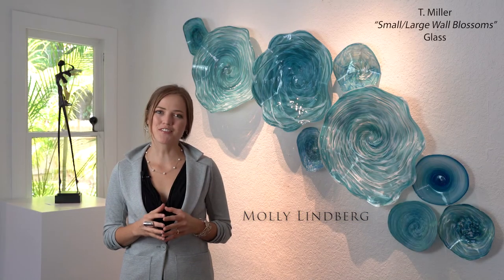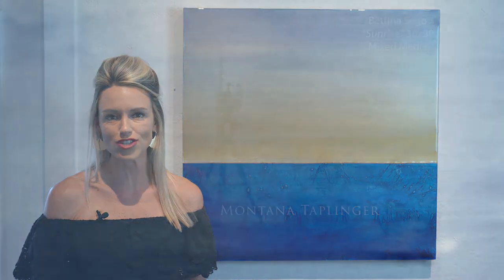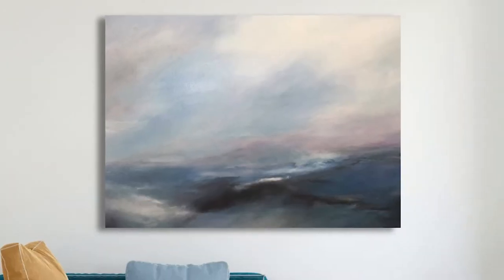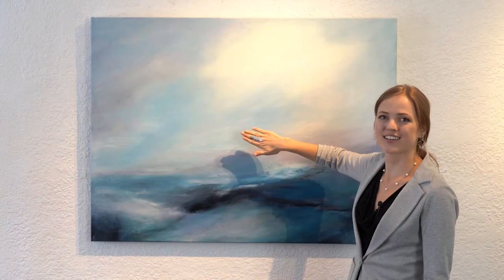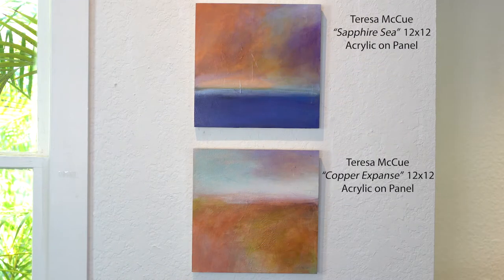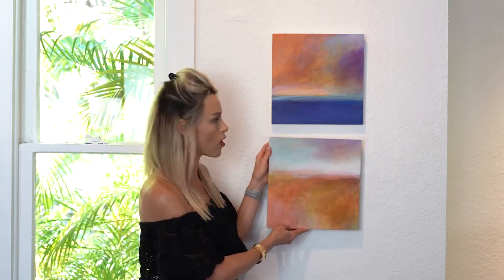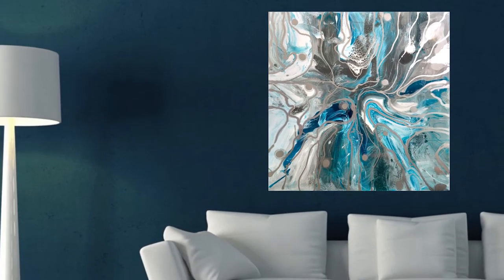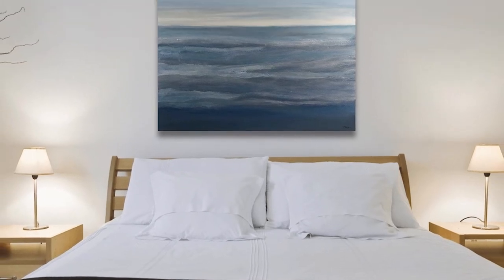Abstract Exploration: Soothing Texture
In this video, enjoy a peek into our exhibition - Abstract Exploration: Soothing Texture.

Enjoy work by Bettina Sego, Katie Cassidy and Andrea Dasha Reich.

You will also receive a few practical tips to hang and select art in the home.